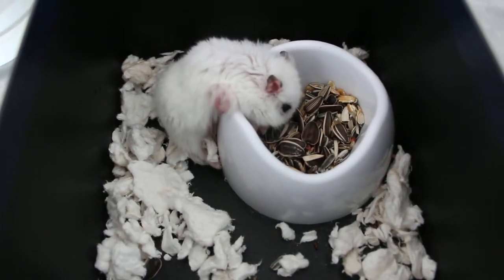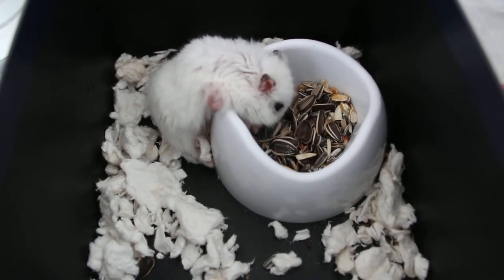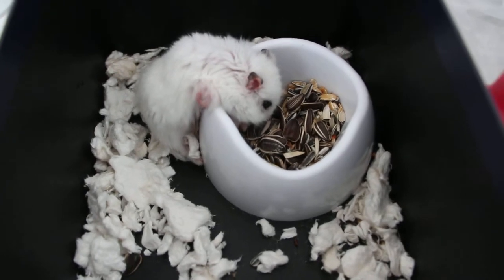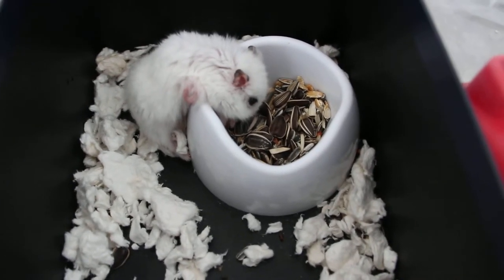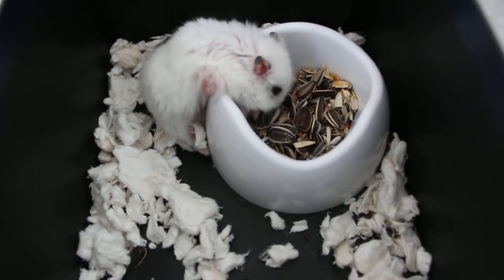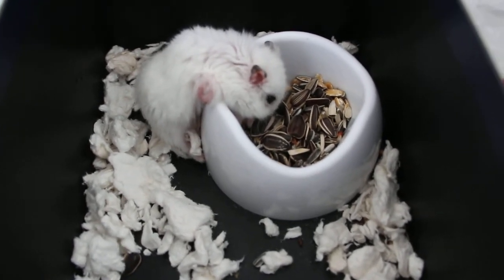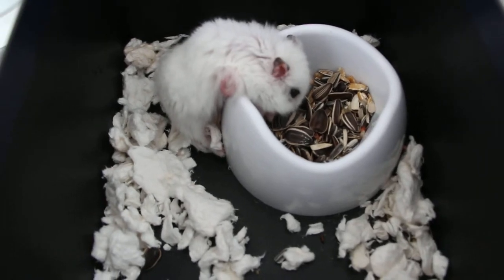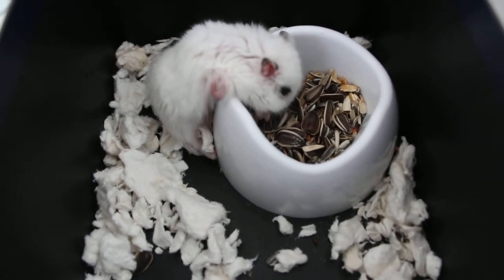A dwarf hamster has a hardened armpit abscess - Part 1/8 before surgery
Difficult to put his armpit in normal position when he sleeps. So he sleeps on the edge of the feed bowl recently. The owner decides to get the hard armpit tumour excised.